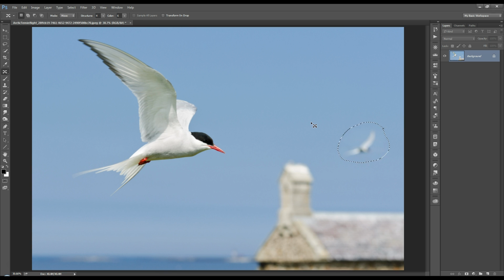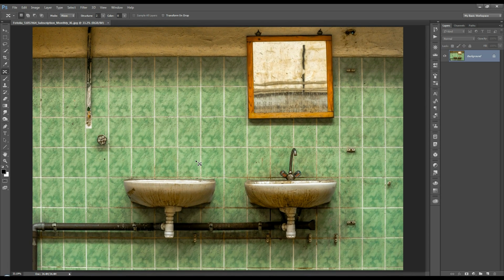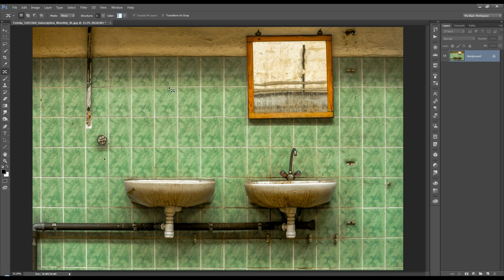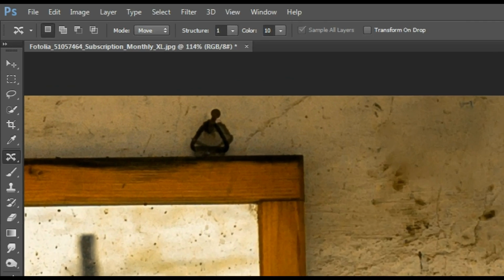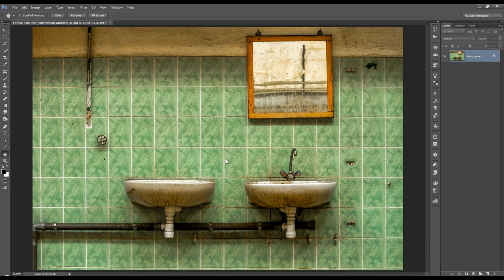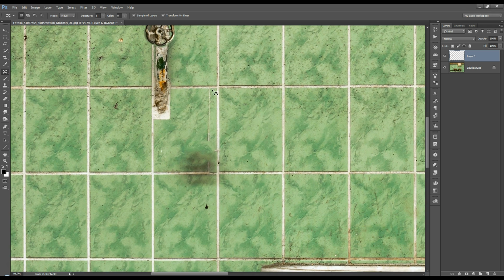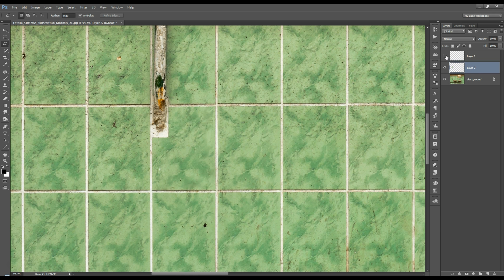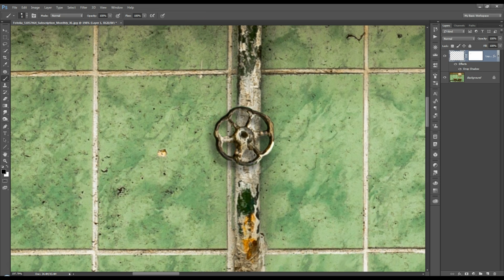Photoshop CS6 & CC 2015: Content Aware Move Tool Tutorial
This is a general tutorial on how to use the Content Aware Move Tool, one of the many healing tools within Photoshop, to adjust your image with backgrounds both simple and a bit more complex.  I touch upon some of the tool's settings and show you how to manipulate those settings to make a clean and realistic blending of an element in your image from one location to another in the same image.

The Content Aware Move Tool is pretty amazing by itself, but it's not an island.  Some of the other healing tools within Photoshop are very handy for picking up any of the slack and working with some of the necessities when using the tool.  In particular, the Patch Tool and the Clone Stamp Tool are very good for this, which you will see in the video.